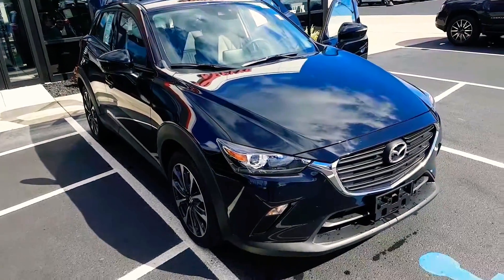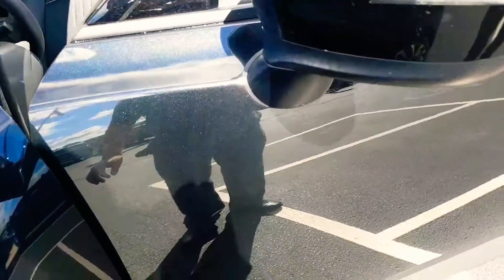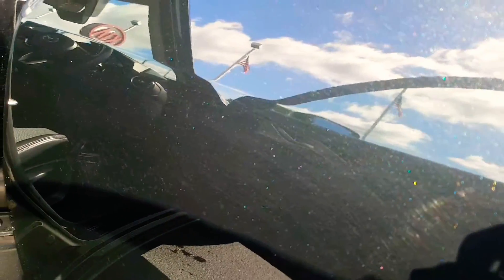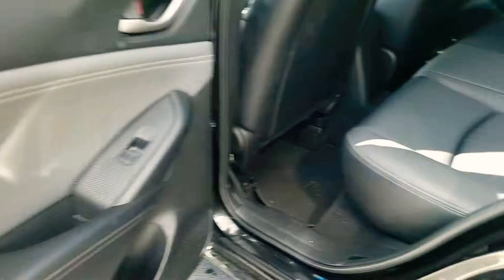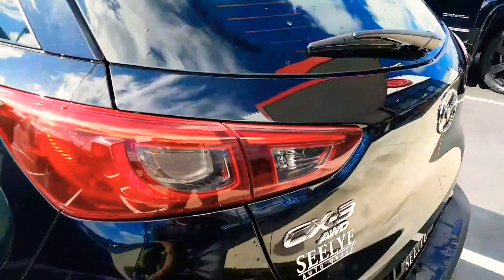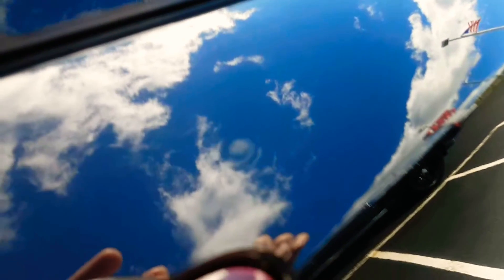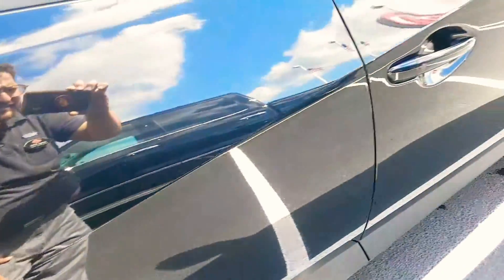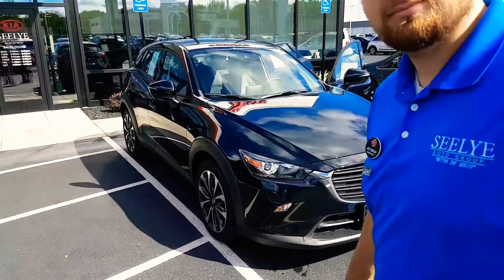September 14, 2019